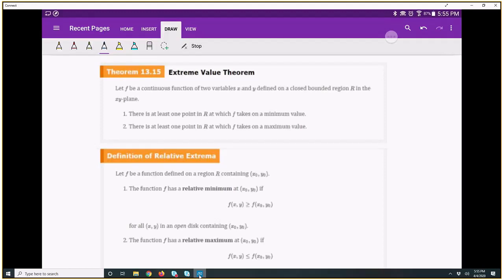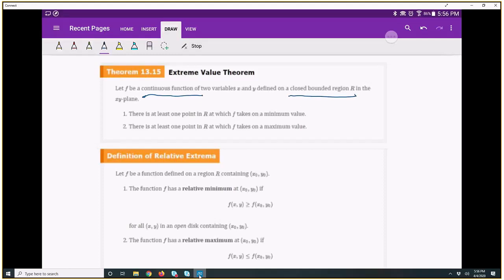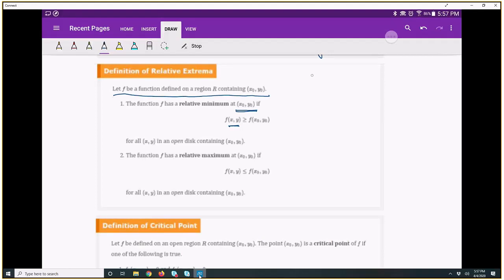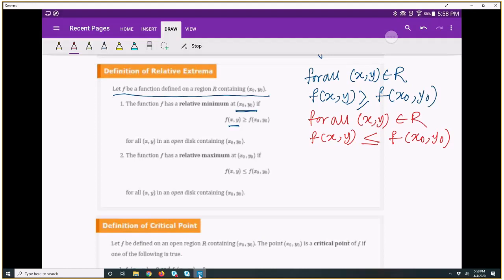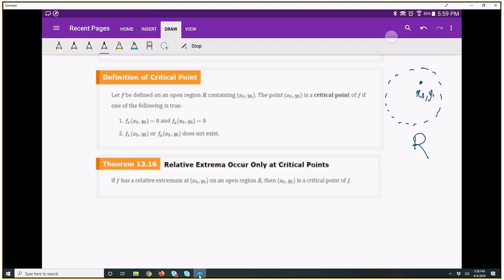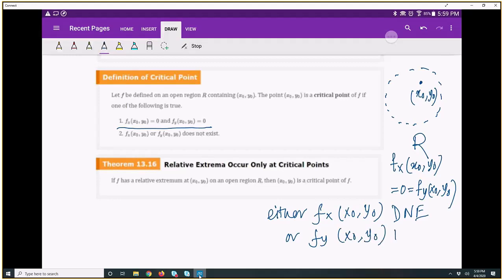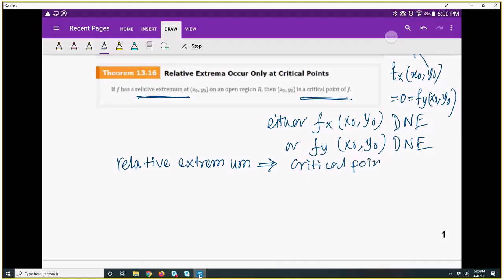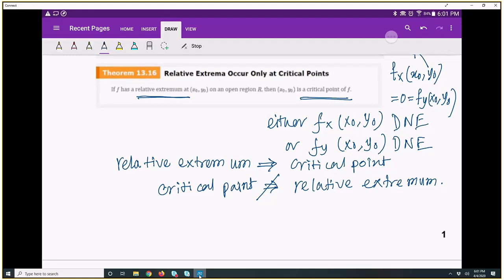Bikash Das Saturday, April 4, 2020 5 54 47 PM